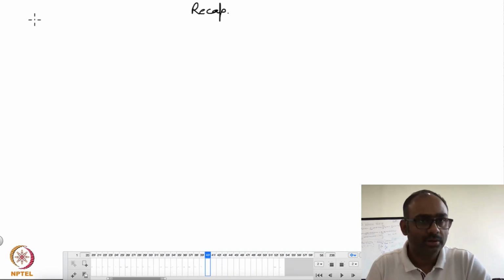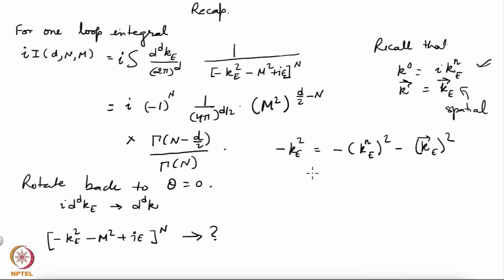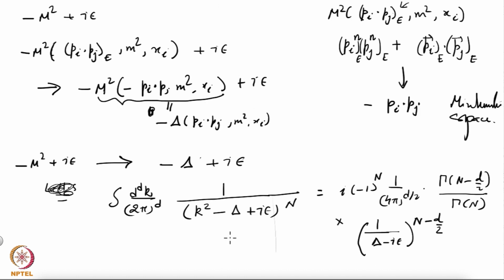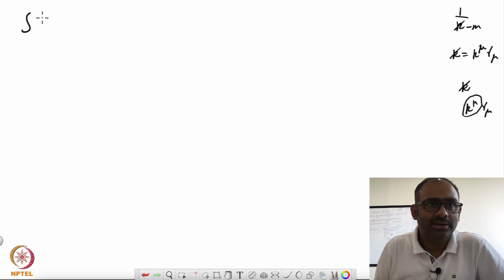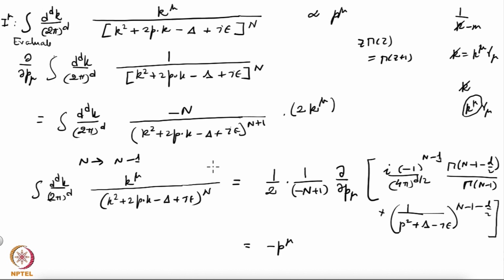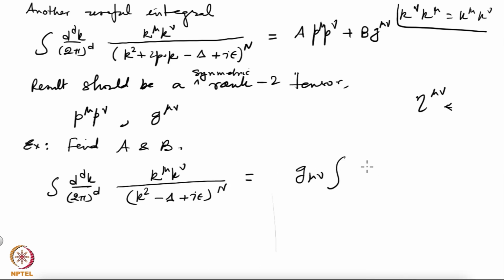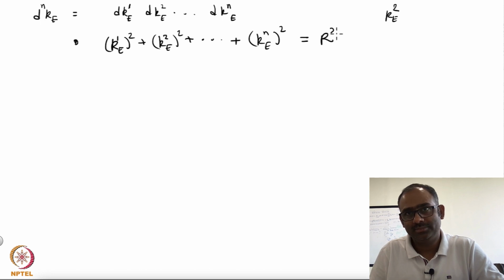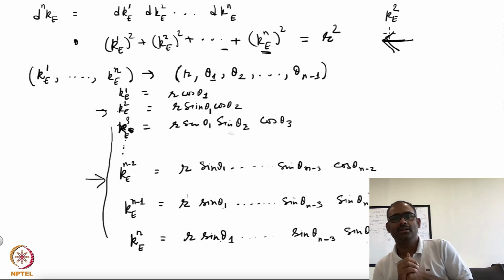Few more Feynman integrals